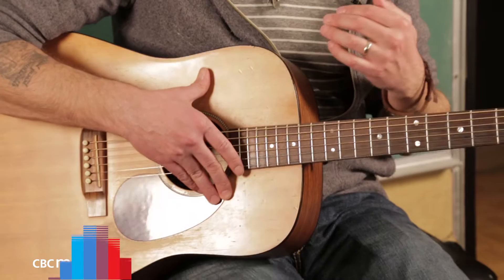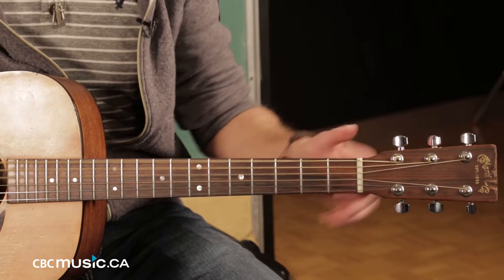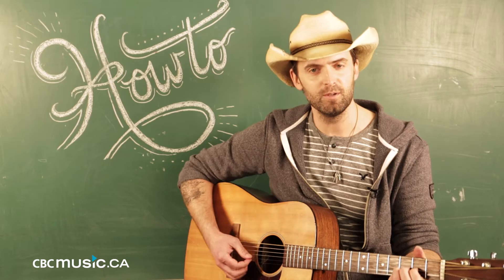How-To Do Drop D Tuning with Dean Brody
Dean Brody teaches you how to do drop D tuning on your guitar.